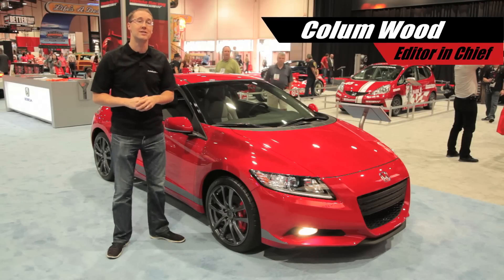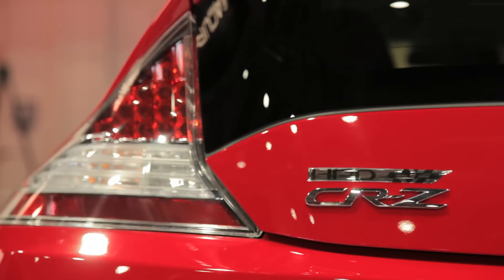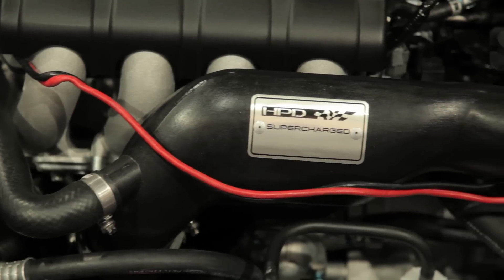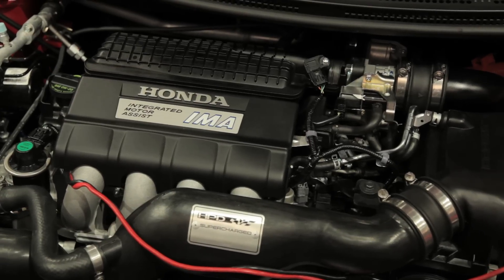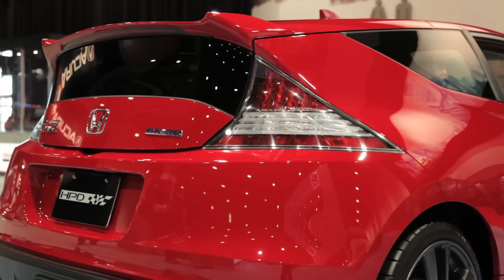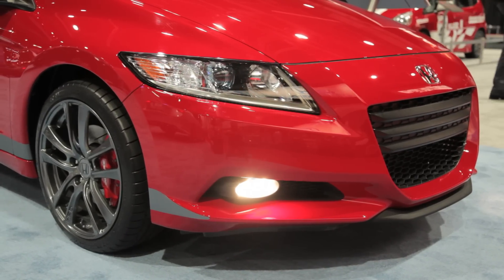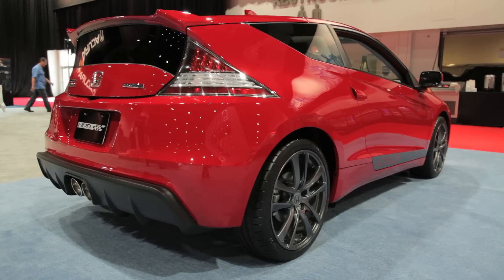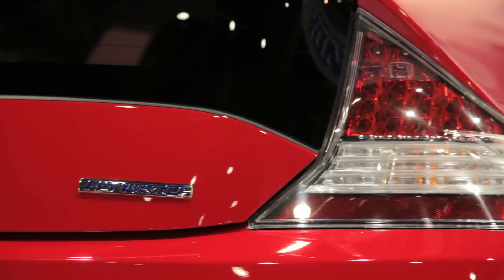HPD Honda CR-Z Supercharged Concept - 2012 SEMA Show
A year ago Honda previewed a new engine at the SEMA Show and twelve months later it has found a home. The engine is a supercharged 1.5-liter hybrid and the car is the CR-Z.